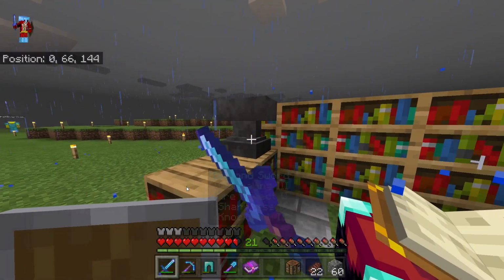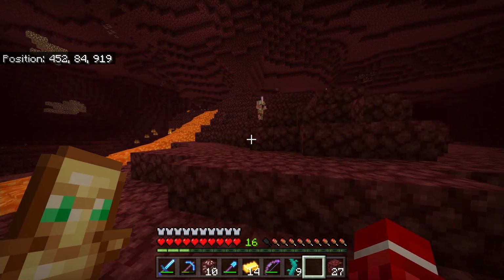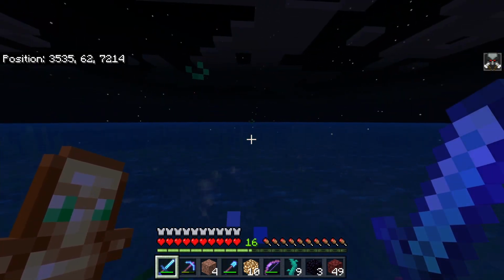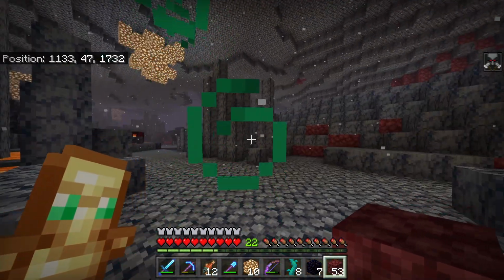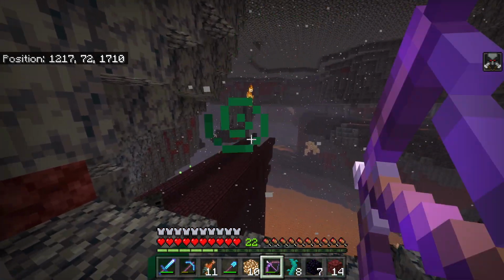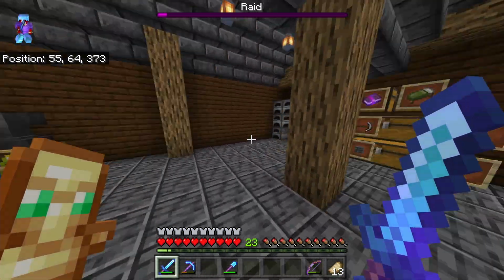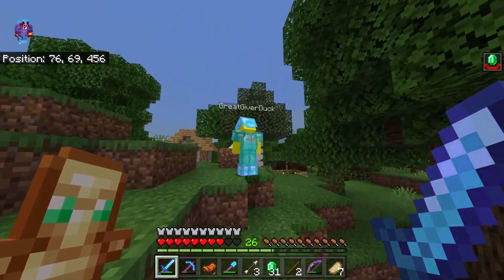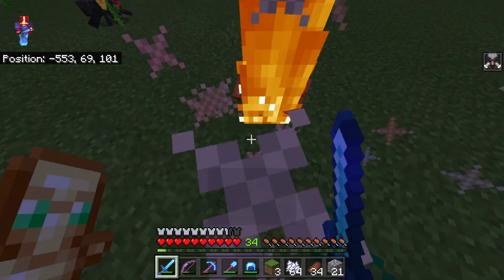The Nether Adventure | -=- SEASON 2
Today I got a villager trading area but when going to the nether for the blaze rods, things didn't go as planned. Hope you enjoyed!